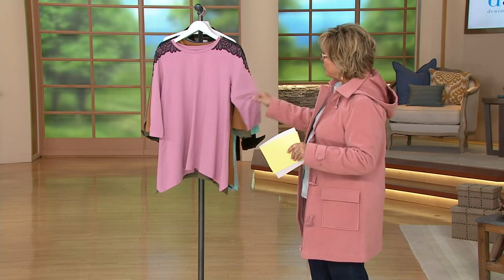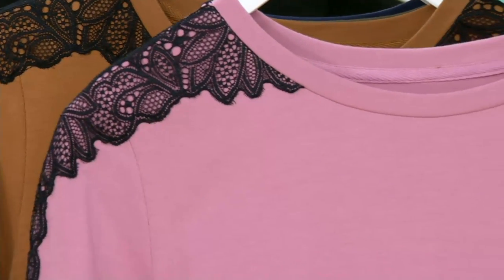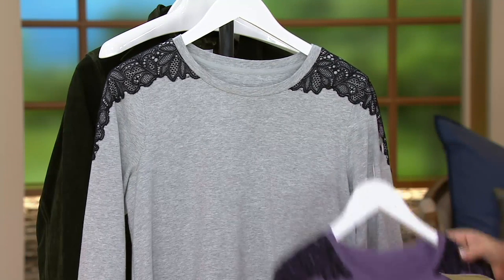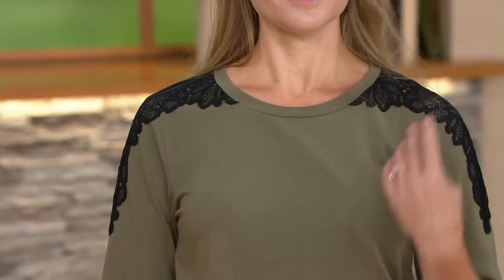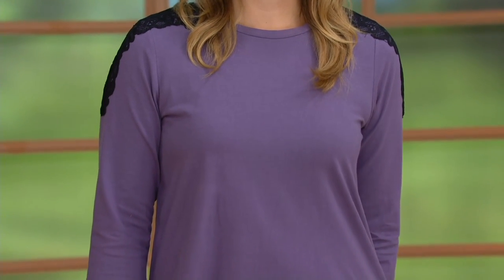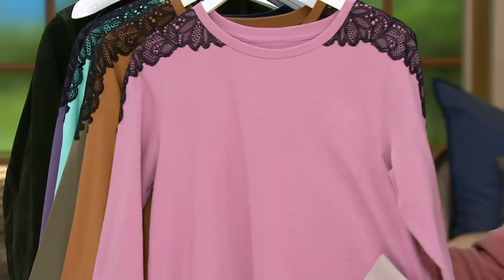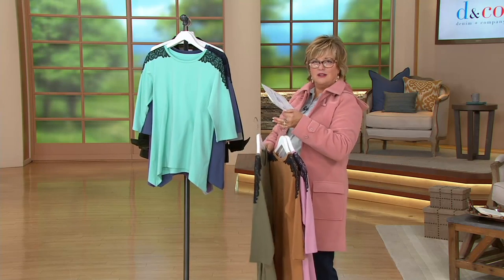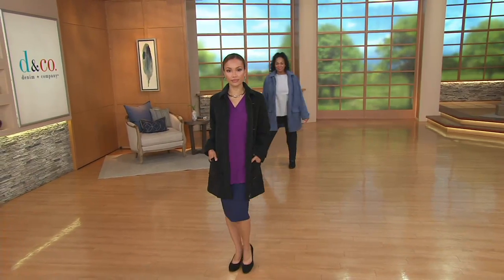Denim & Co. 3/4 Sleeve Scoop Neck Trapeze Top w/ Lace on QVC